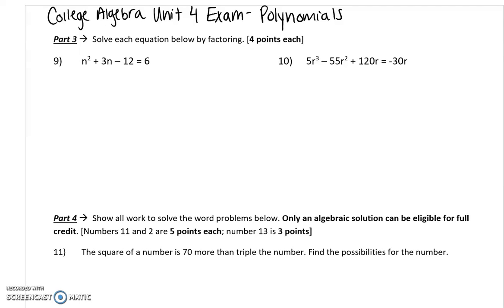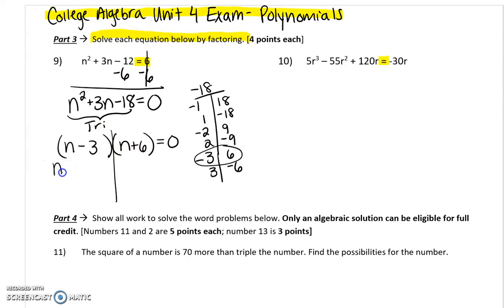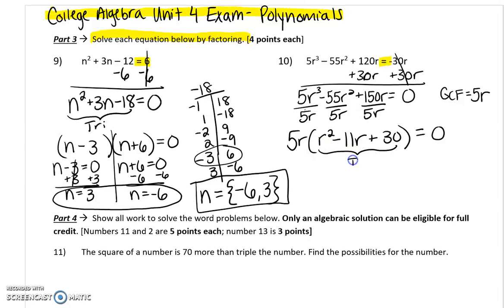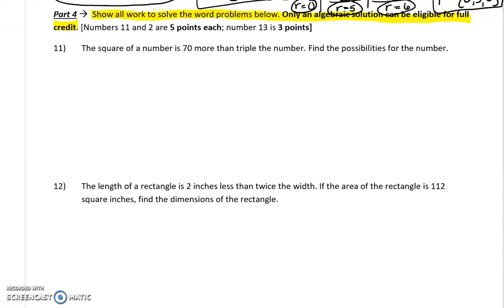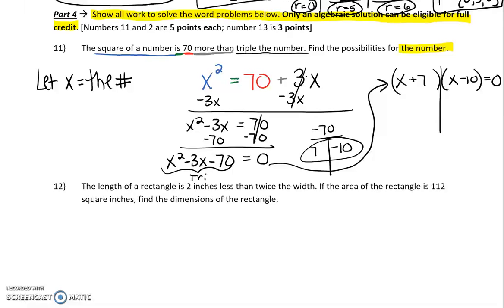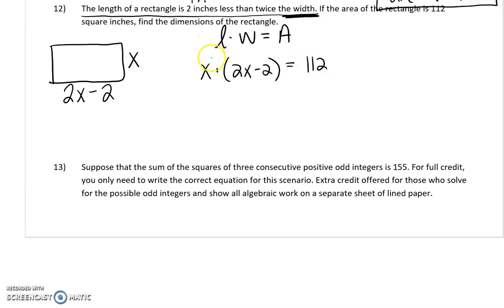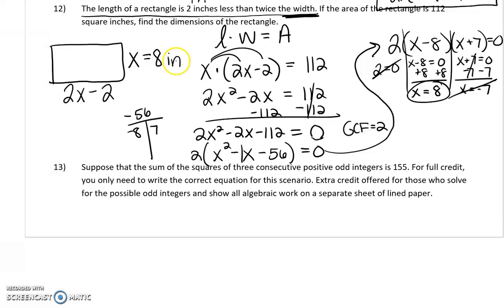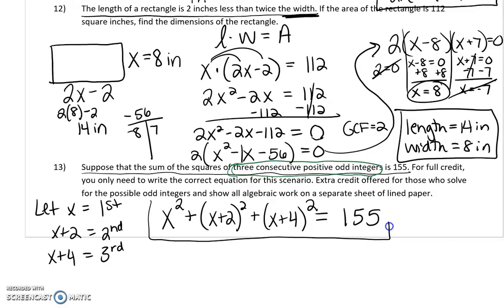College Algebra Unit 4 Exam- back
This video goes through the solutions to the BACK of the College Algebra Unit 4 Exam on Polynomials.